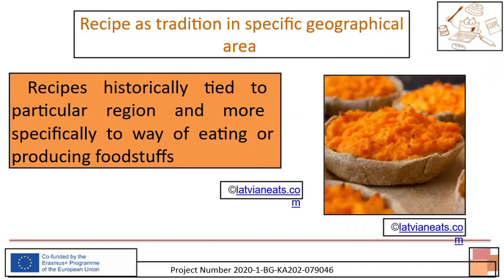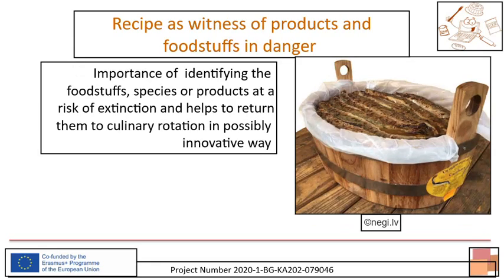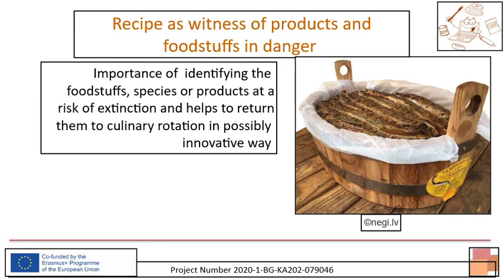Eurica course - ENG - 1.1.2